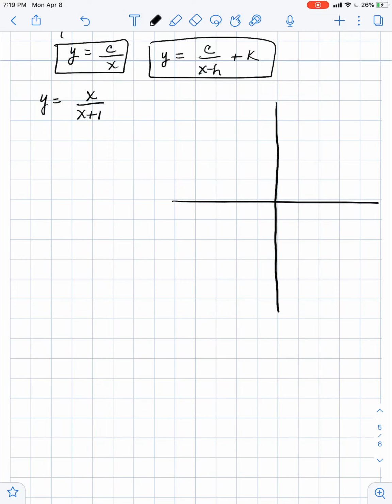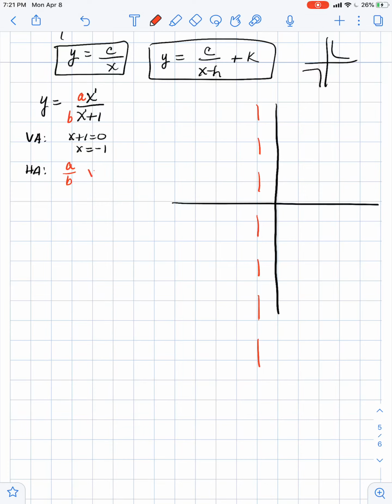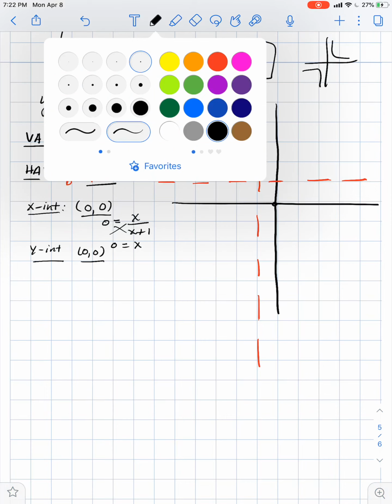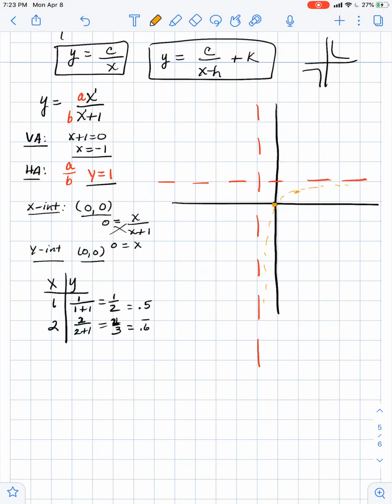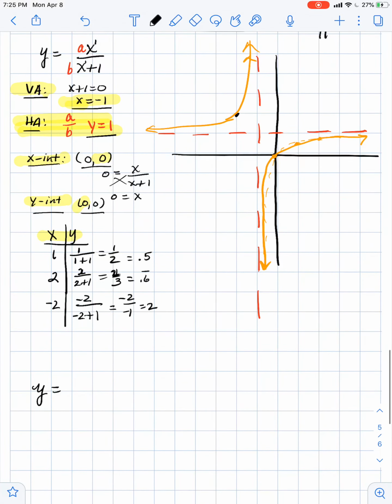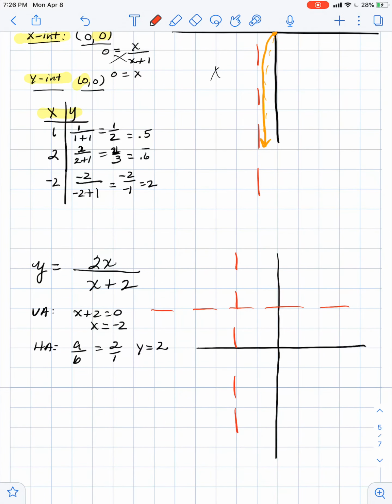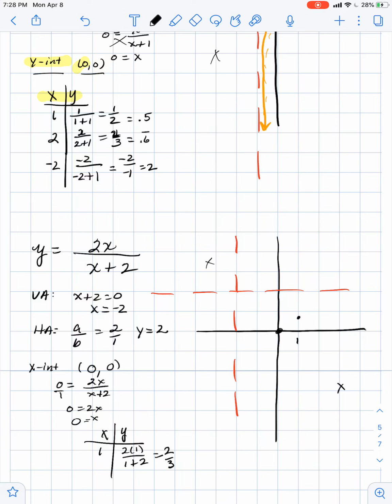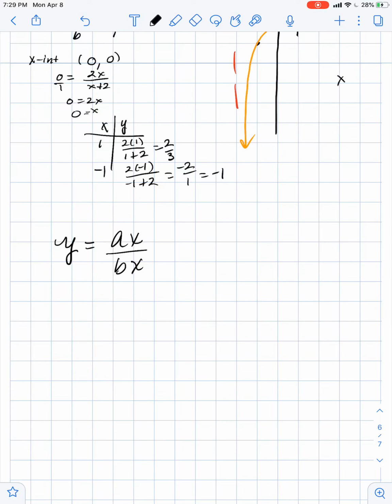Graphing Rational Functions #2